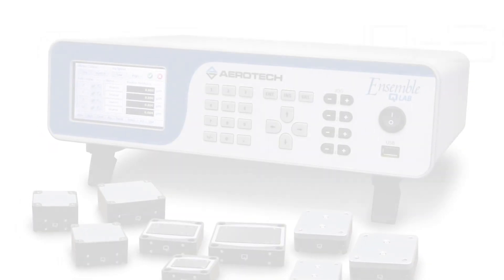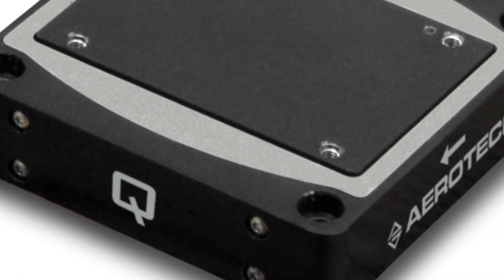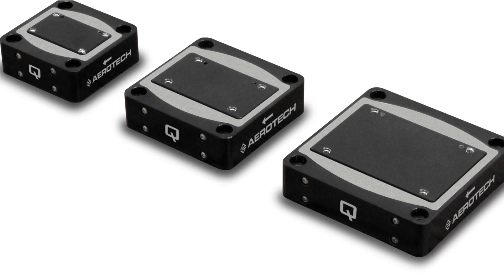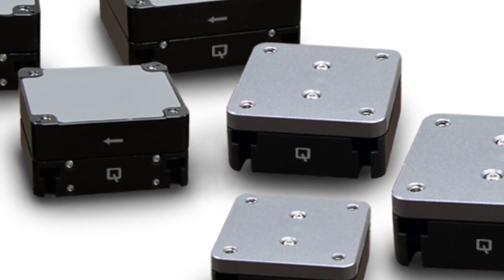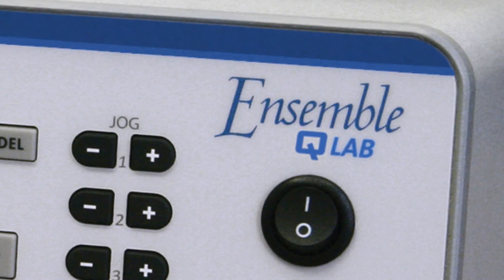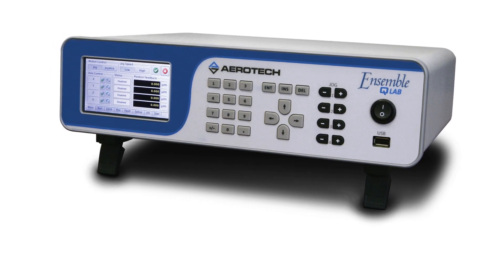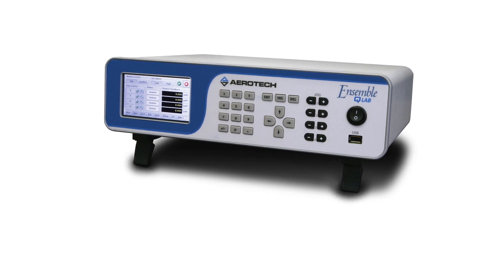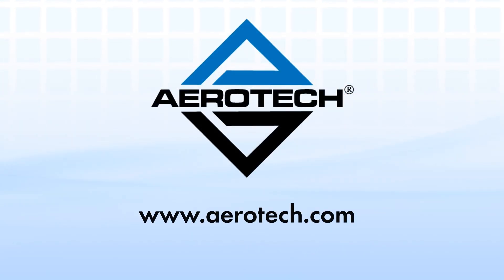Piezo Nanopositioners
A Quantum Leap in Nanopositioning

Aerotech's QNP piezo stages and QLAB controller make positioning to nanometers incredibly easy. The QLAB controller brings high-end functionality with many advanced tools while providing an easy-to-use modern interface. Our QNP stages offer high-dynamics, sub-nanometer resolution, and nanometer-level linearity for higher throughput processes without sacrificing precision.

For more information on Aerotech's line of piezo stages, visit us on the web